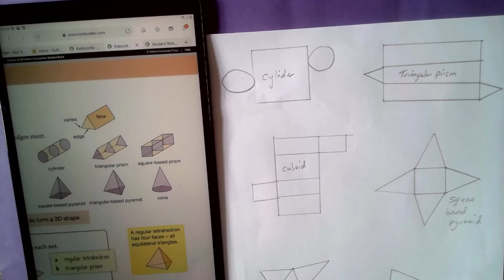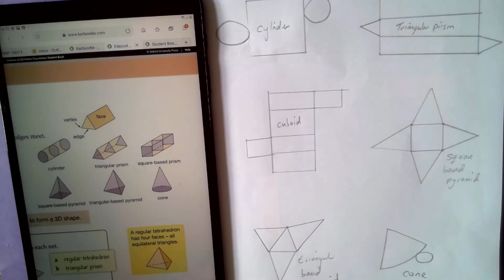Foundation Lesson 19 3D shapes 15.1S